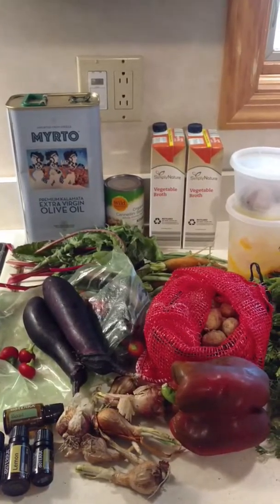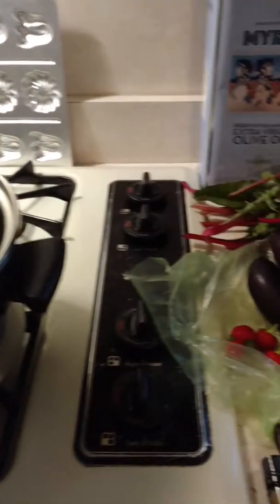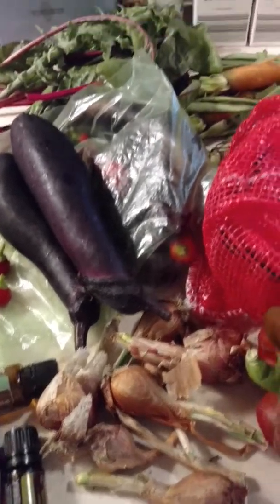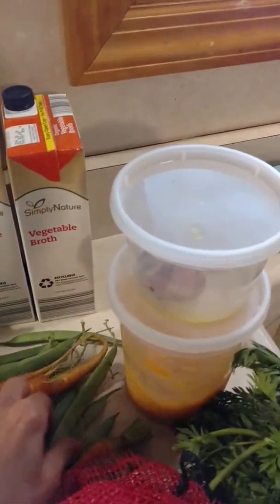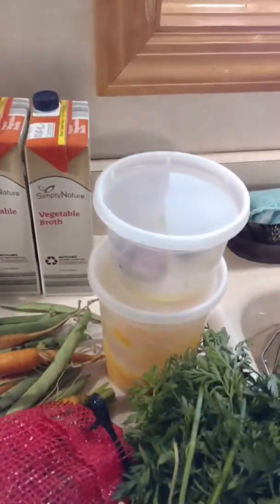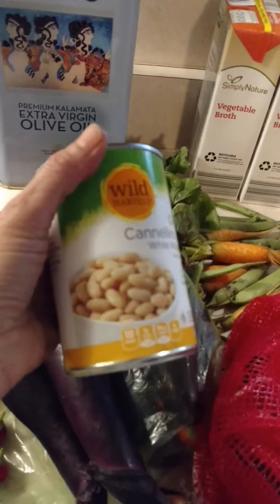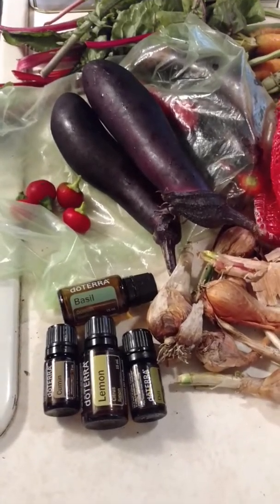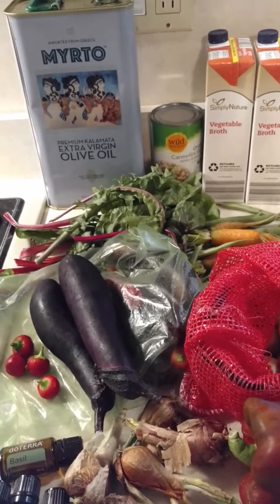How to make vegetable soup!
Today's soup will be mostly from raw. Just chop everything into bite size pieces and follow the order of adds. You can used canned or frozen vegetables and can drain or add the "juice" (I add the liquid from anything home preserved). If you need more liquid, add more broth, stock, pickling brine, apple cider vinegar, filtered water, or whatever you'd like to get YOUR favorite tastes. Experiment! Every batch WILL be different.